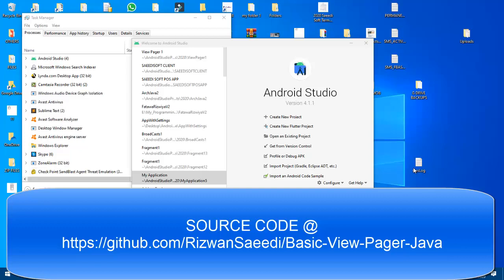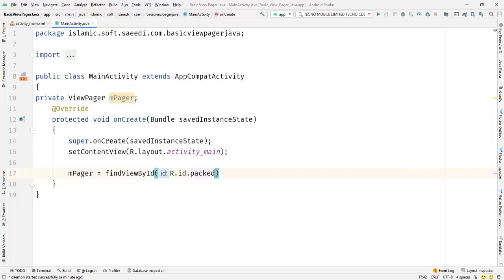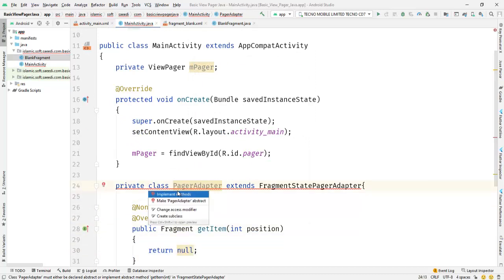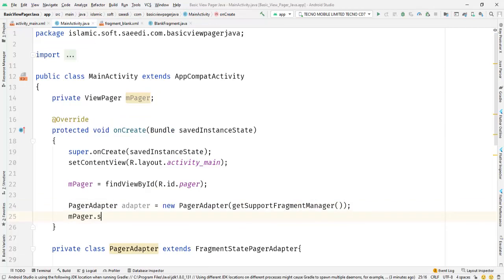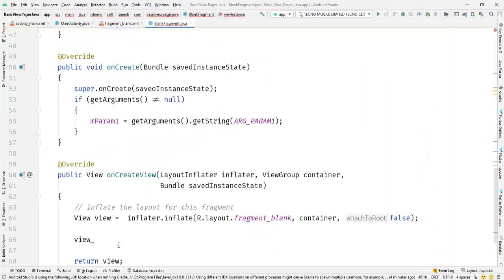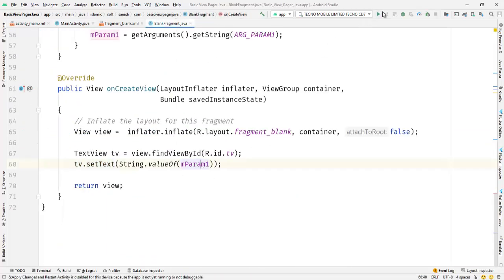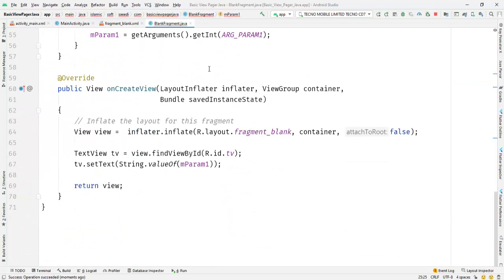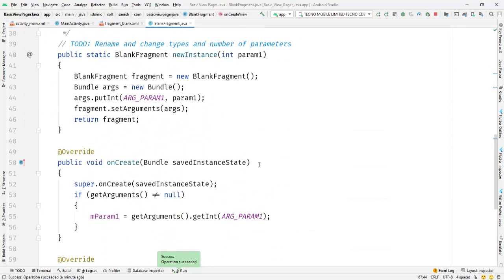VIEWPAGER IN ANDROID STUDIO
LEARN HOW TO MAKE SIMPLE VIEW PAGER WITH FRAGMENTS IN ANDROID STUDIO